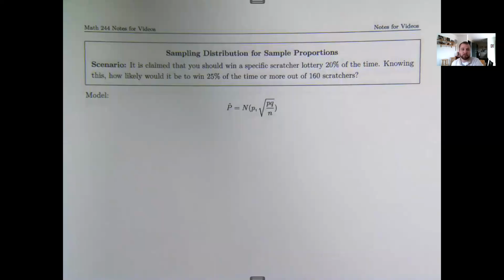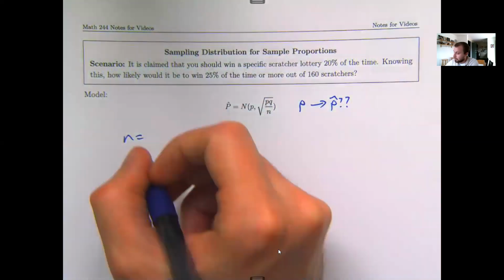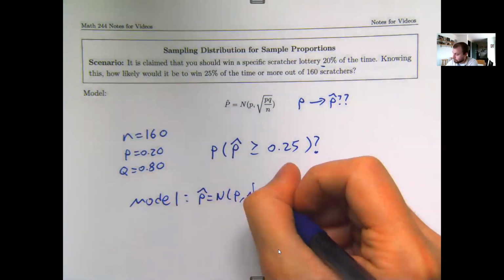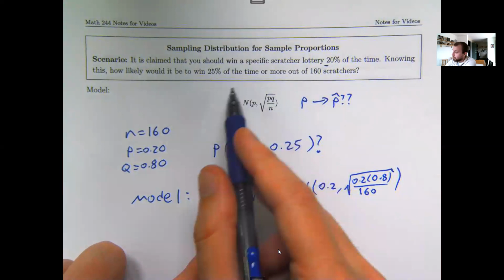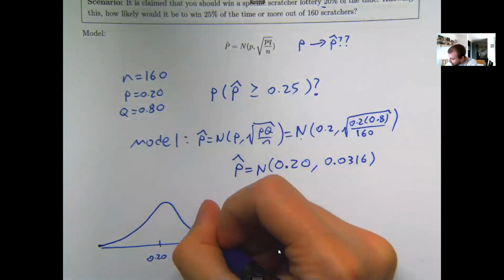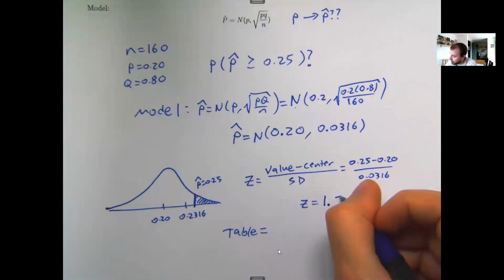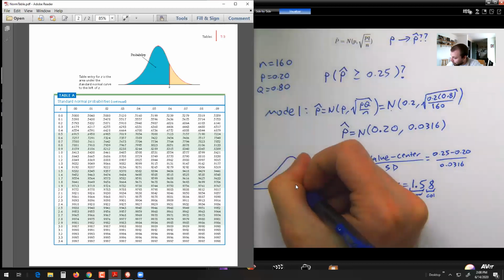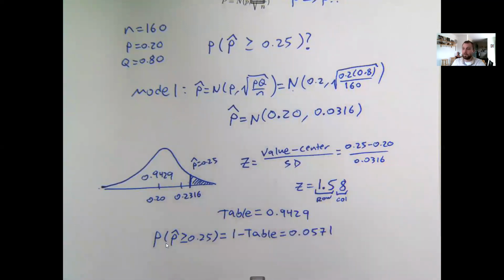Sampling Distribution for Sample Proportions Example